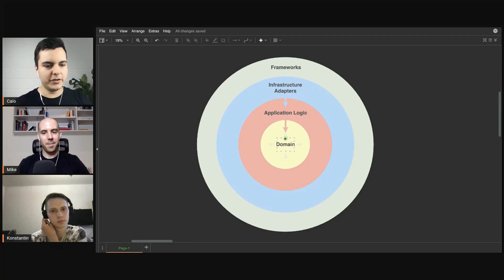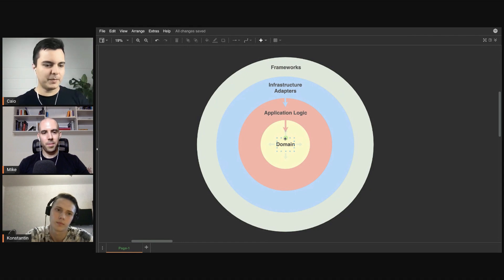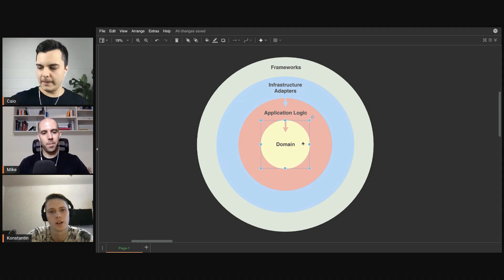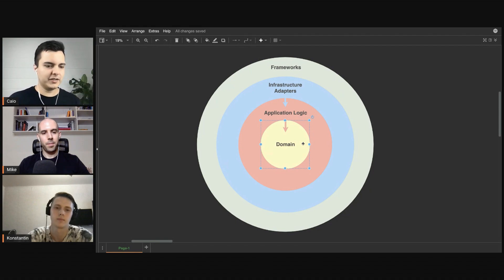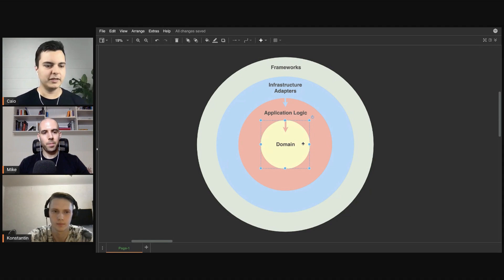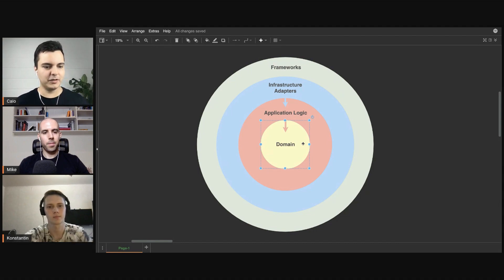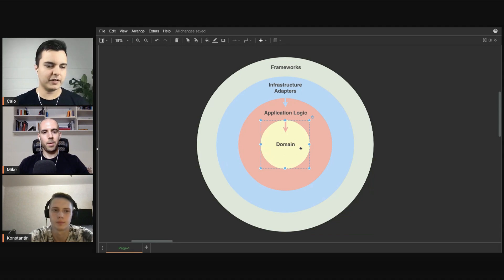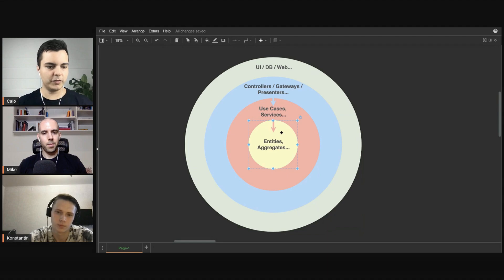iOS Dev: You want the Domain Logic at the core of your app | ED Clips